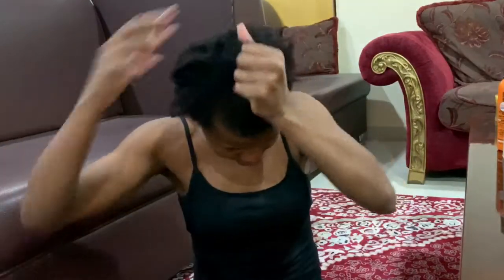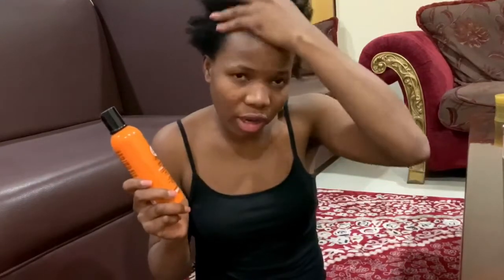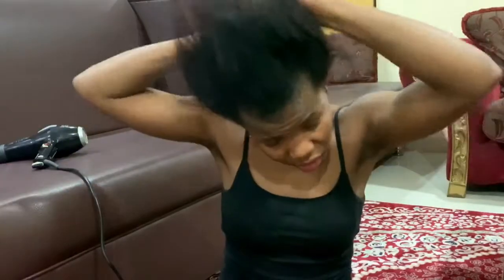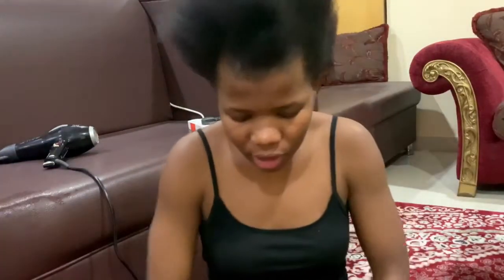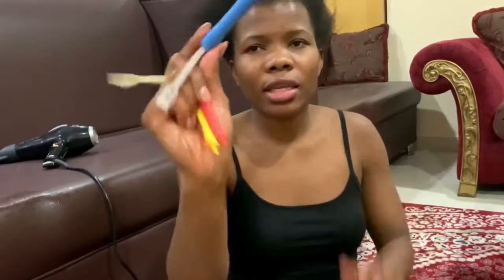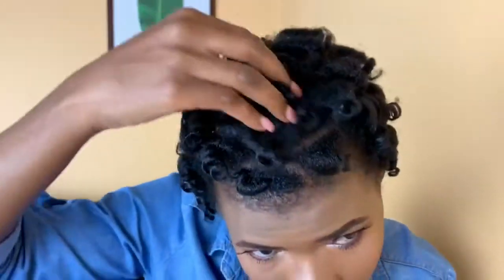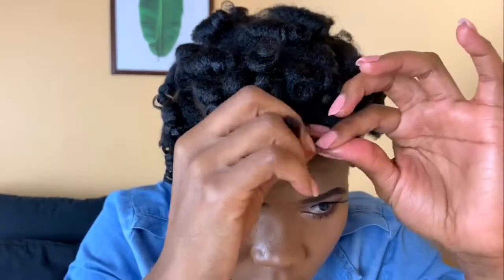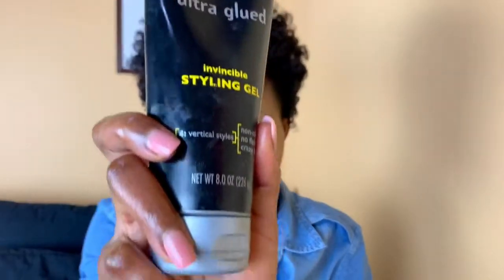HOW TO: PERM RODS ON 4C HAIR | DETAILED | plus how to style | 2020 | Winfrey kaytesi.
Hey loves, this is how I do my permrods on my 4c hair. Hope you this video helpful.